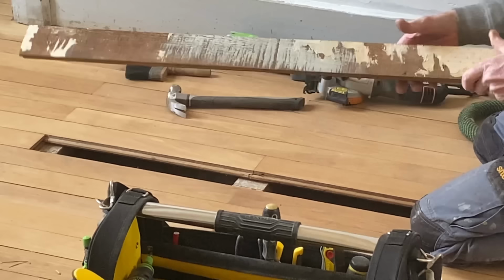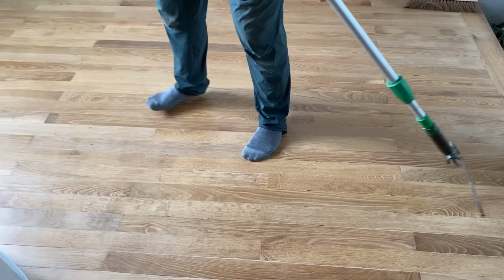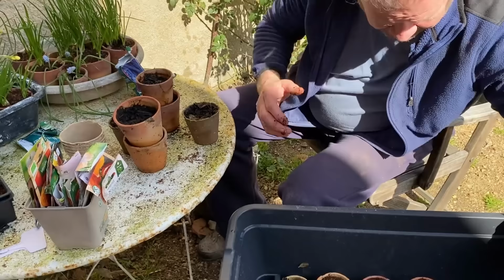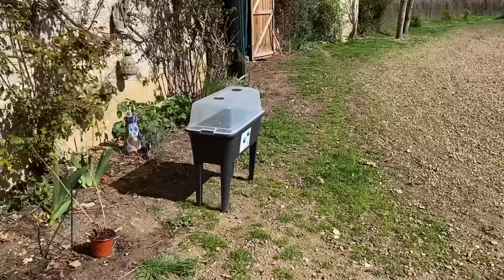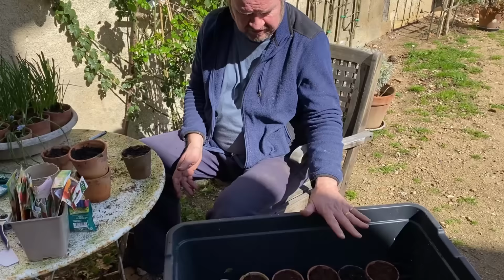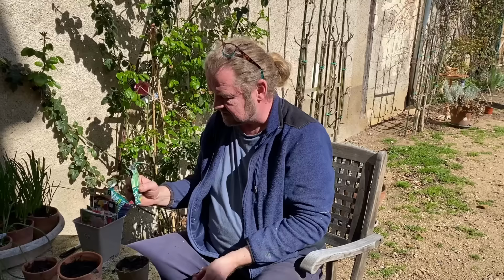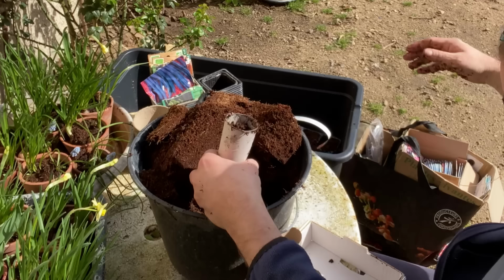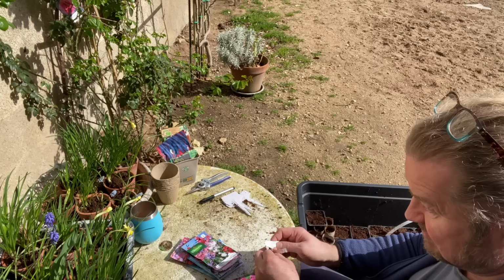Restoring 17th Century Parquet Wood Flooring, Chateau Restoration - Journey to the Château, Ep. 187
In this week's Friday episode, Patrick and Stuart welcome the return of Brad Quarless from "Parfait Parquet" to work on the restoration of the chateau oak wood floors on the first floor. The echelle pattern parquet floor in the chateau dates from the 17th century. Patrick also spends some time planting seeds to pre-grow some starter plants for the chateau garden and potager (kitchen garden).

Serenade, Op. 6, by Josef Suk
Performed by A Far Cry

A Baroque Letter, by Aaron Kenny

Baroque Minuet, by Steve Oxen

Address:
Château de Colombe
22 Lieu-dit Colombe
Saint-Baudel   18160
France